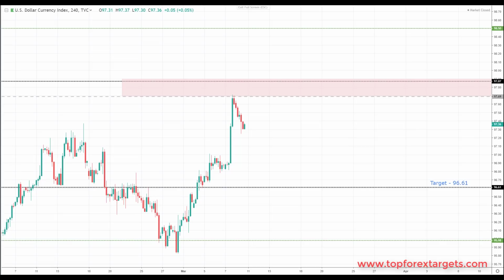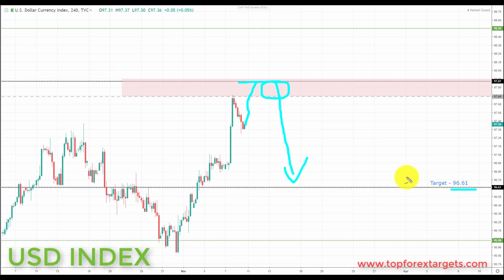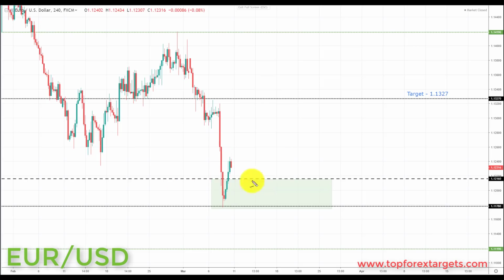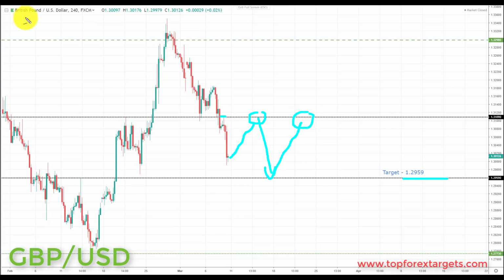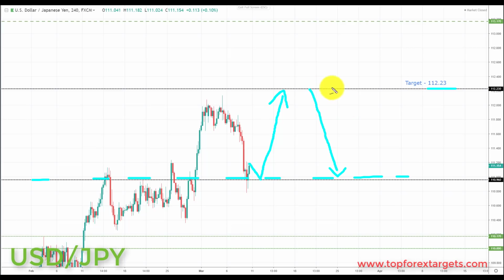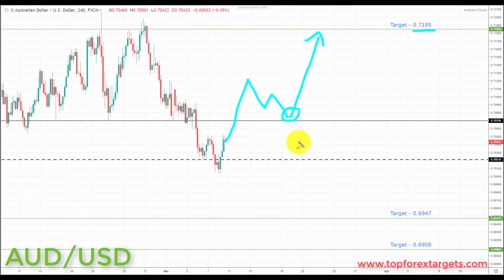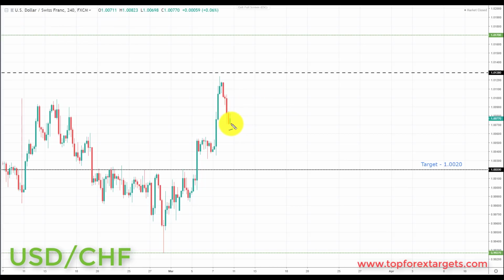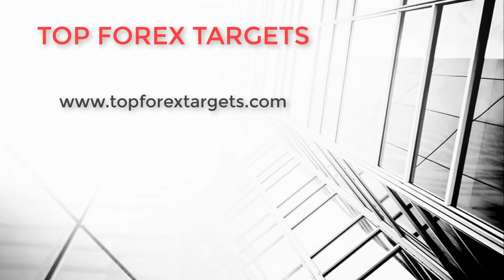Weekly Forex Forecast 11th - 15th March 2019